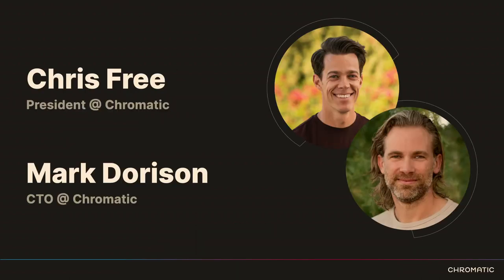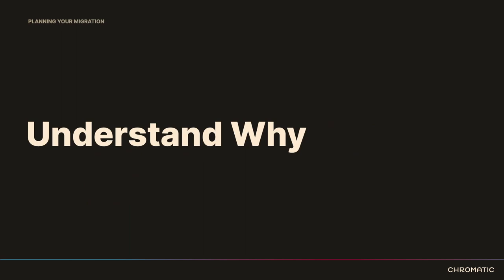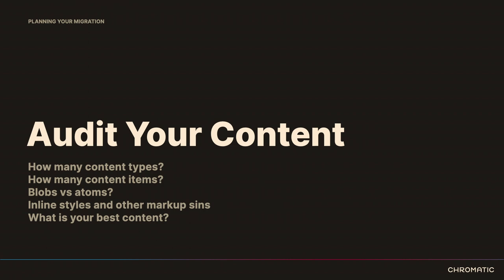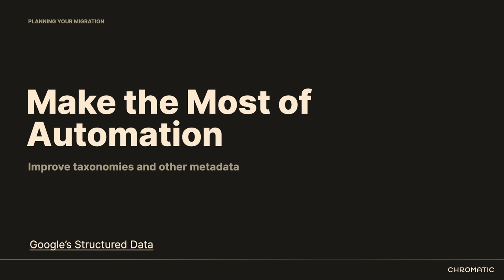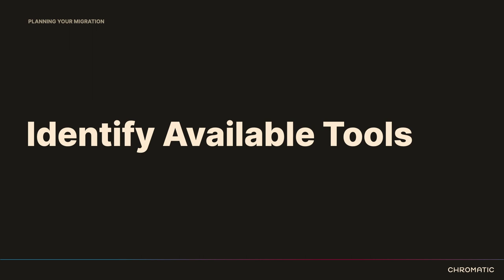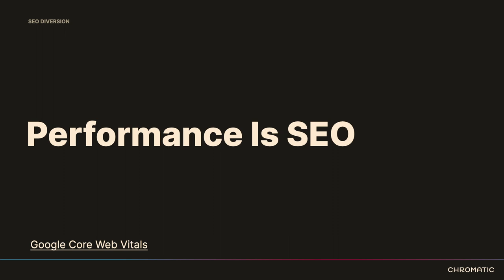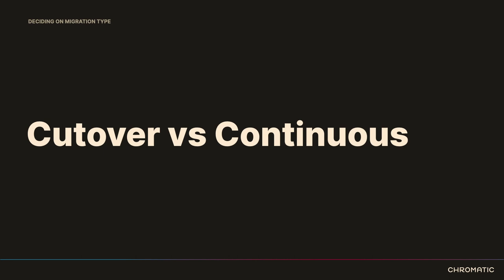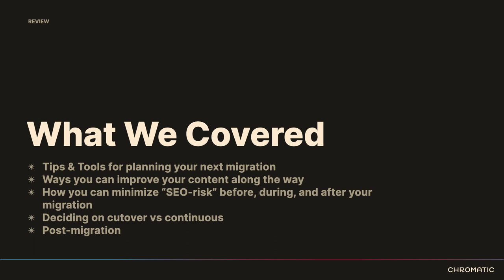A Migration Is a Terrible Thing to Waste -A Roadmap for Your Next Big Content Migration